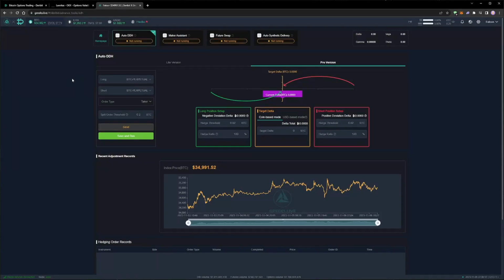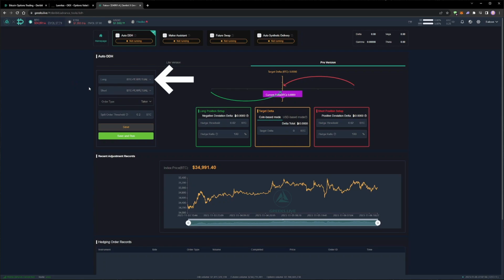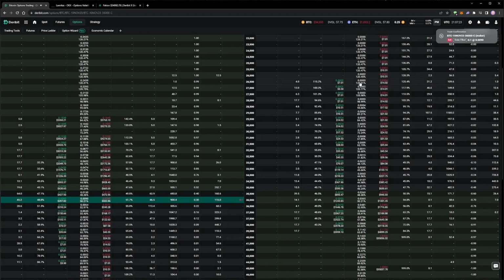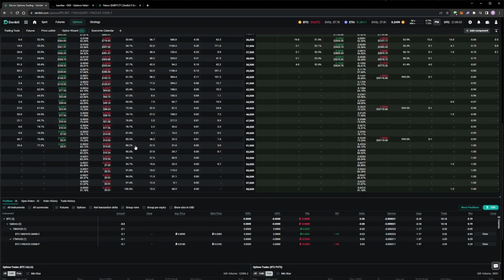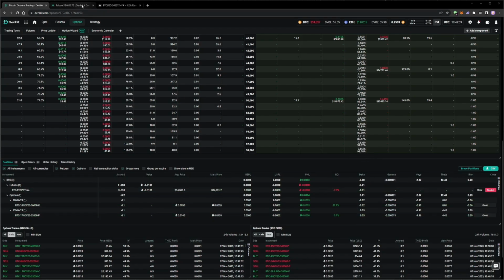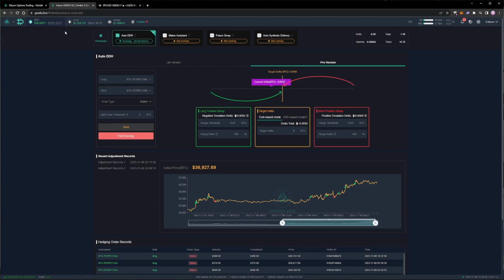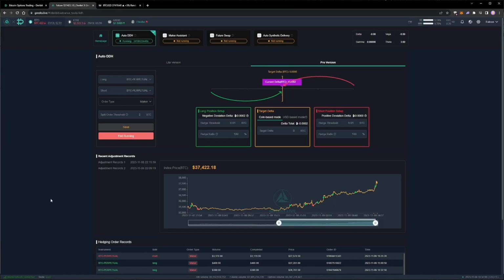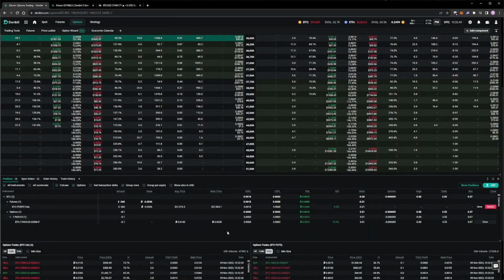Dynamic Delta Hedging On Deribit - Greeks Live Auto DDH Tool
Part 1 : In this video I will demonstrate how to use the Auto DDH tool from Greeks Live to automatically delta hedge option positions on Deribit. We’ll see the live options trading executions, the delta hedge tool set up, and the futures trades made by the tool to hedge our deltas.